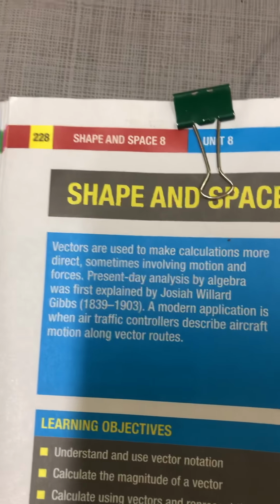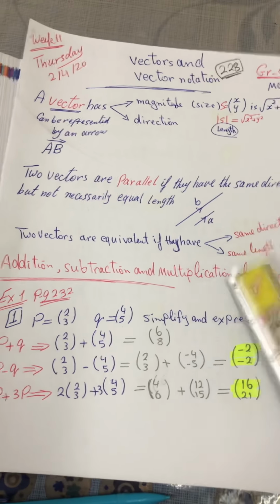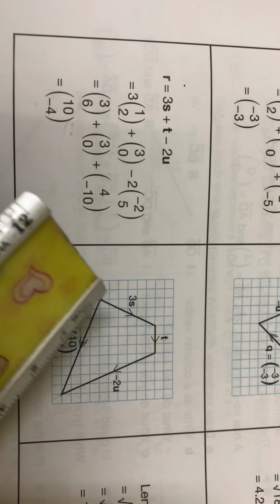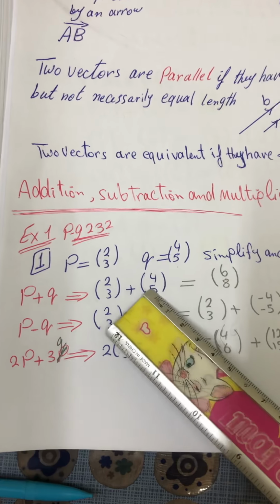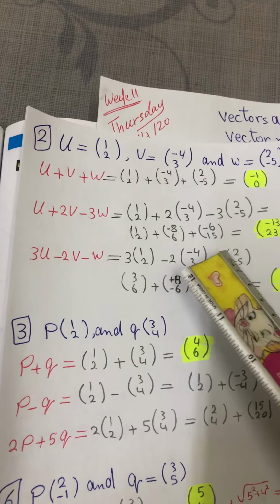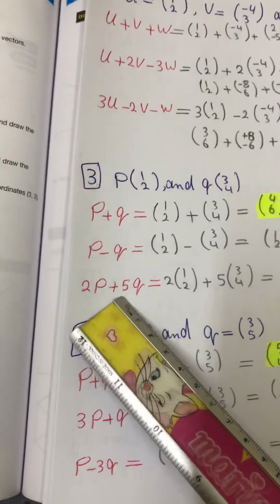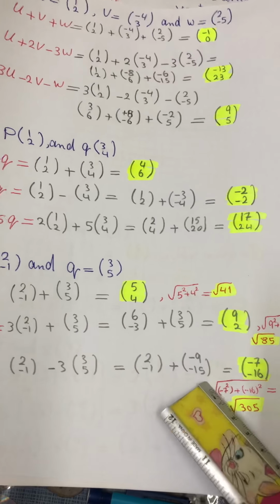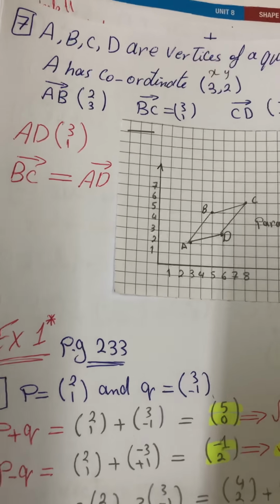Week11 Math Gr9 Thursday 1